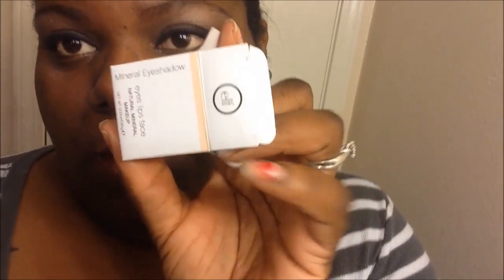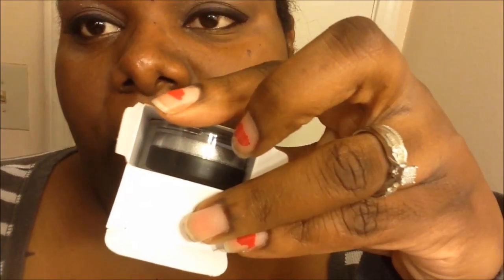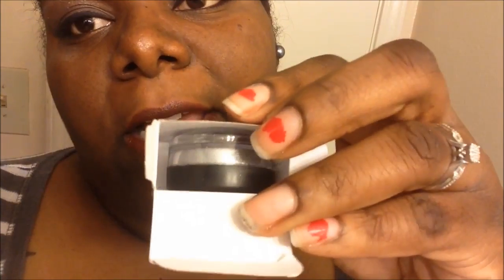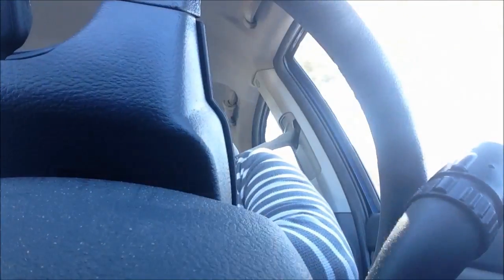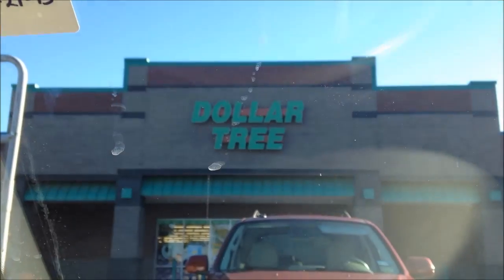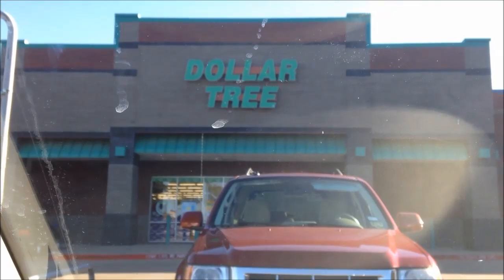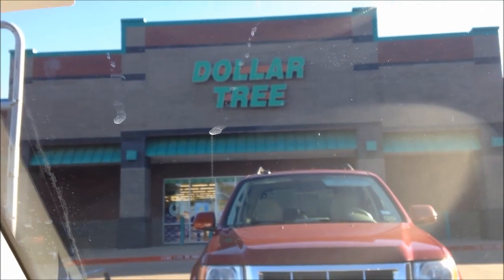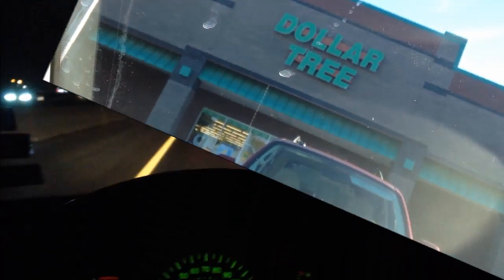Vlog (So dissapointed in Dollar Tree) 11/8/14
Hey Gorgies!!! A lot of you requested that I start doing vlogs. I did have a few vlogs already, but it has been a long time since i've done one. I will try to post 1 to 2 vlogs a week. I work a funky schedule so it's hard for me to vlog during the week. I hope you guys enjoy, and thumbs this up for more to come.